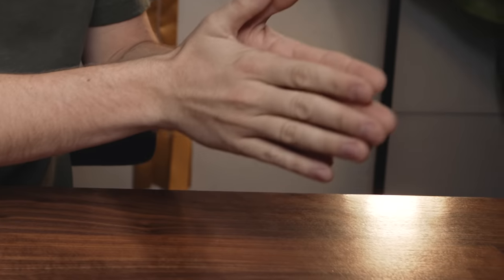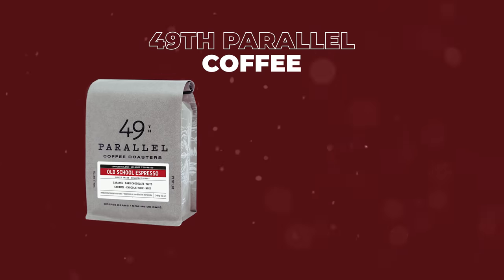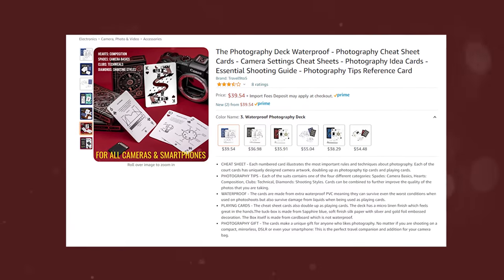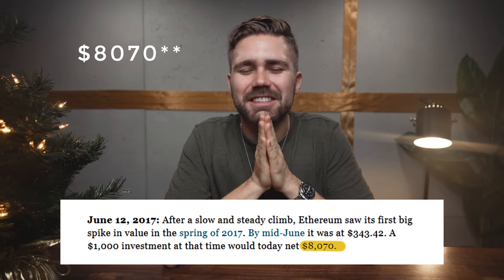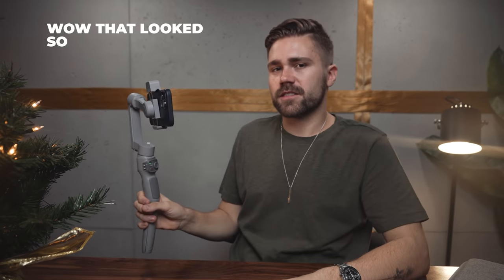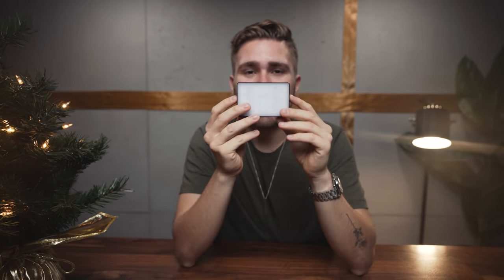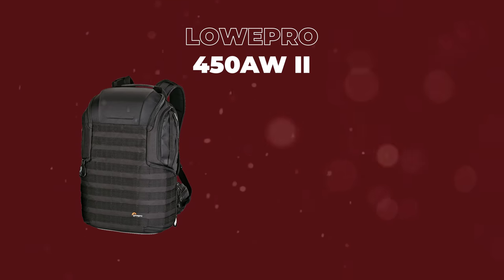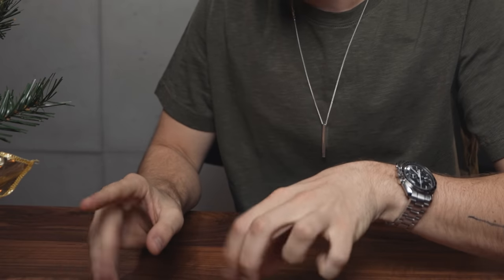LAST MINUTE Gift Guide for CREATIVE PEOPLE! (28 Dope Products)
Last minute gift guide for photographers, filmmakers and creative people in your life!

Products:
Pass the pigs dice game
Atmosphere Aerosol
Creative Quest
49th Parallel Coffee
Small Rig Multitool
Aker Fast Charger
Photography Cards
Artists Way
Five Minute Journal
Moment Tripod Mount
Ledger Crypto Wallet
Ebo Animal Camera
Pro Grade Memory Card
Aputure MC
Airpods Pro
Mannfrotto 420NSB
Aputure 100D
LowePro 450aw Camera Backpack
Postive Grid Spark Amp
Samsung T7 SSD
Profoto C1
Profoto C1 Plus
Sony WH100XMK4
BEAR THE CAT: NO LINKKKK SHE's MIE

⚡︎ SONY A7SIII CAMERA
⚡︎ SONY NPFZ100 RECHARGEABLE BATTERY PACK
⚡︎ 24-70mm F/2.8 G-MASTER LENS
⚡︎ 16-35mm F/2.8 G-MASTER LENS
⚡︎ 85mm F/1.4 G-MASTER LENS
⚡︎ 24mm F/1.4 G-MASTER LENS
⚡︎ LUME CUBE POCKET LIGHT
⚡︎ POLARPRO MAVIC FILTER 6 PACK FOR DRONE
⚡︎ DJI MAVIC 2 PRO
⚡︎ PEAK DESIGN LEASH CAMERA STRAP
⚡︎ SMALLRIG FOLDING TOOL (so clutch)
⚡︎ ANKER POWERCORE PORTABLE CHARGER
⚡︎ VSGO DDR24 DSLR or SLR DIGITAL CAMERA SENSOR CLEANING KIT FOR FULL-⚡︎ FRAME SENSORS
⚡︎ UES DDR16 DSLR or SLR DIGITAL CAMERA CLEANING KIT FOR APS-C SENSORS
⚡︎ TOSS UP GAME (make friends on set)
⚡︎ ANKER POWERLINE + MICRO USB
⚡︎ ANKER 3-PACK POWERLINE+ USB-C TO USB A
⚡︎ THINK TANK RED WHIPS (bongo ties)
⚡︎ AMAZON BASCIS AAA RECHRAGABLE BATTERIES
⚡︎ PROGRADE DIGITAL USB 3.1 GEN 2 DUAL-SLOT CARD READER FOR SD AND SD: PROGRADE DIGITAL